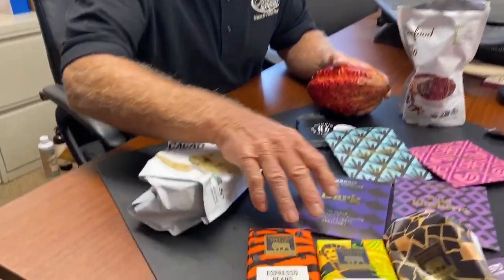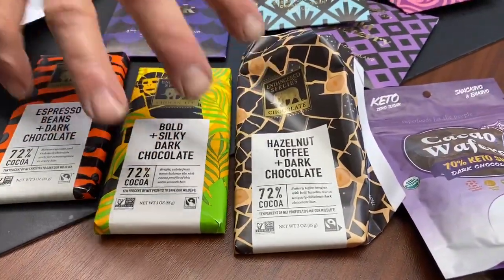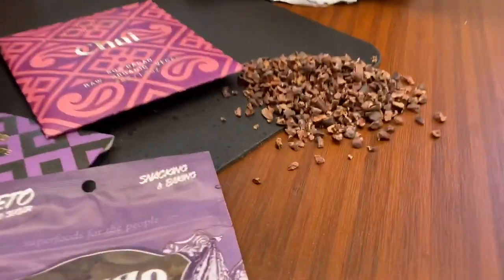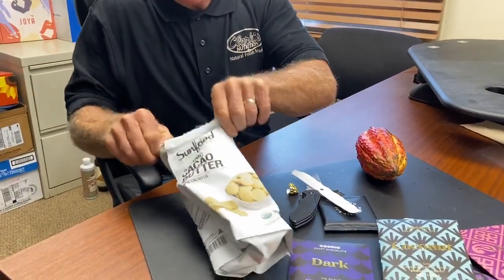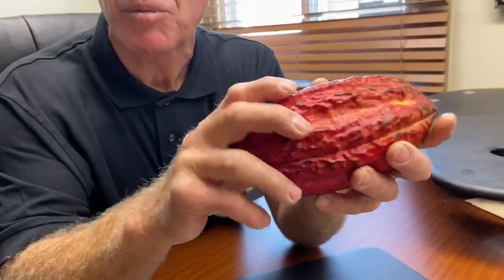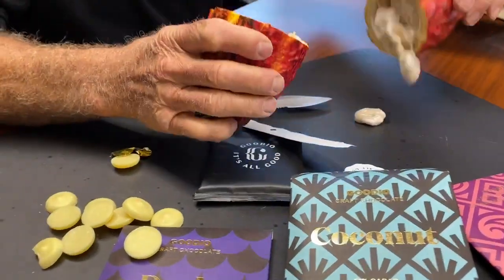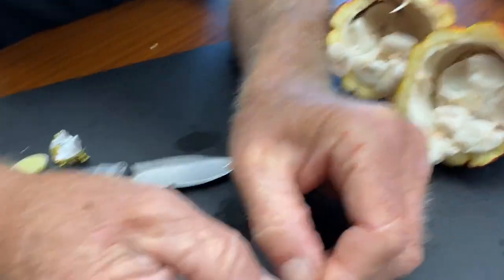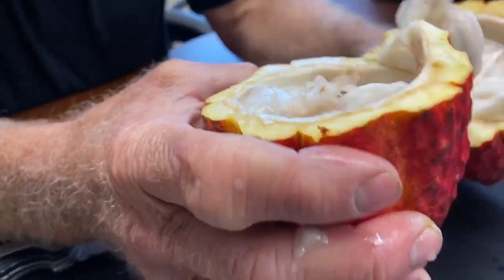Opening A Cacao (Chocolate) Pod With Starkie Sowers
Have you ever wondered where chocolate comes from? Have you ever seen what the inside of a Cacao pod looks like?